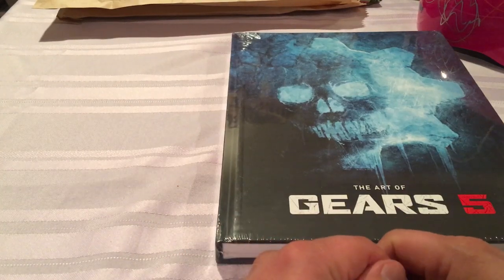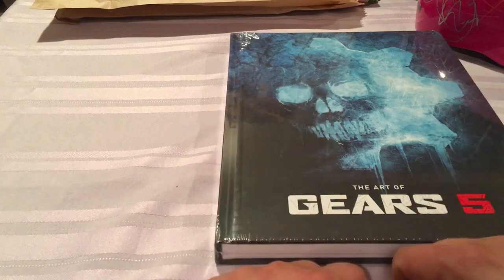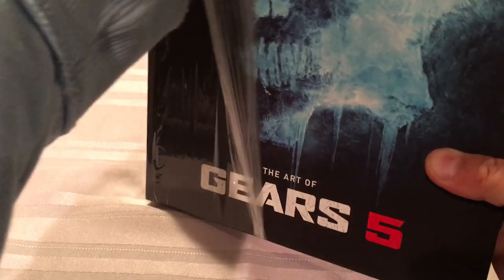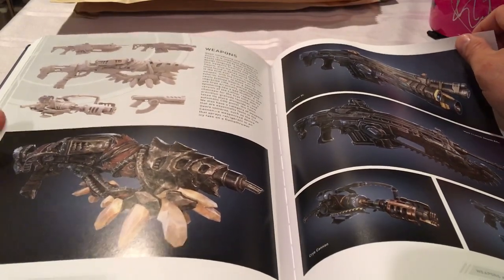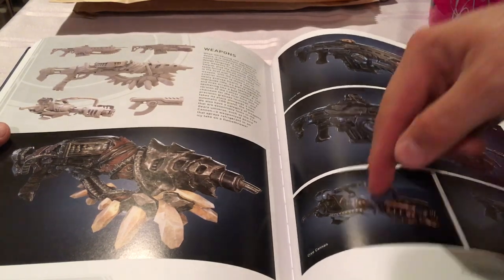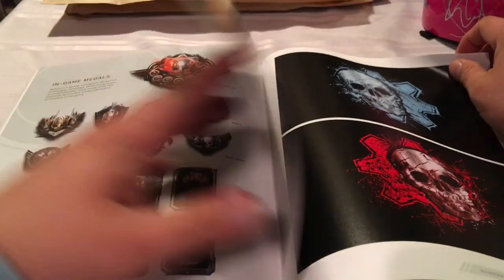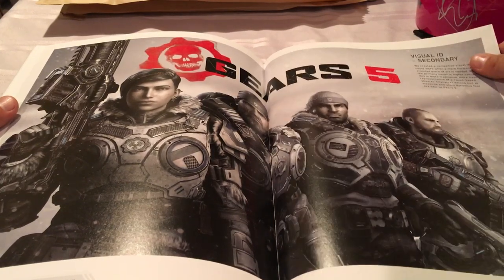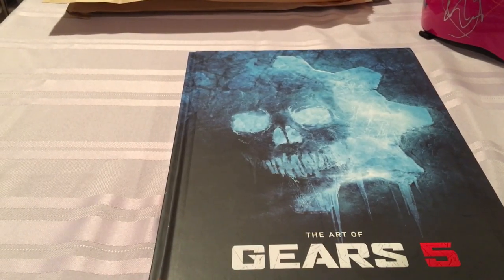The Art of GEARS 5 art book by DarkHorse Books